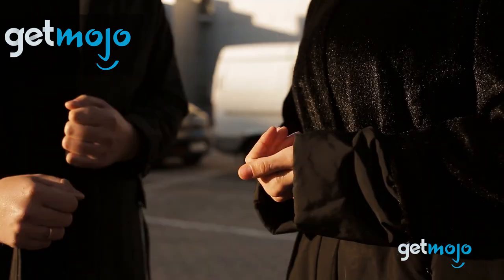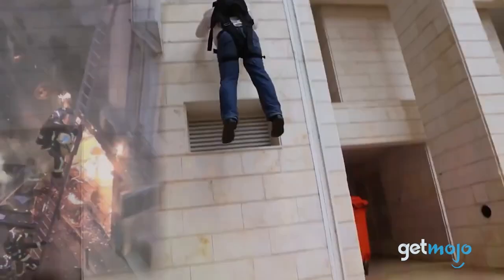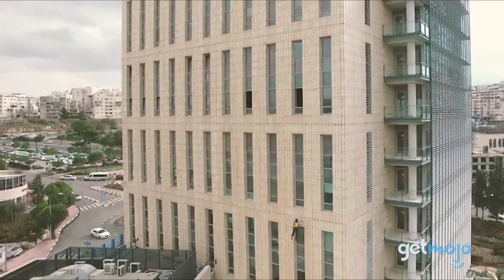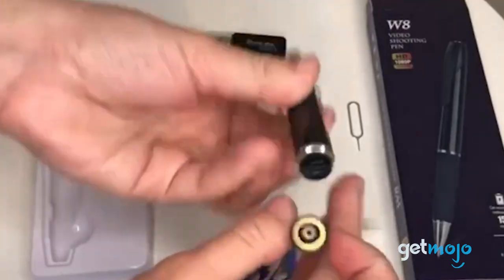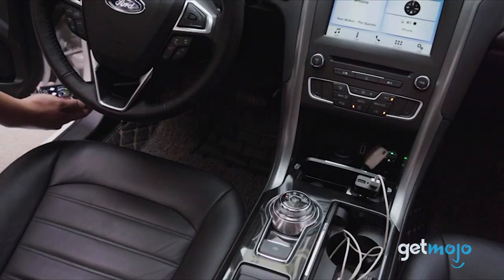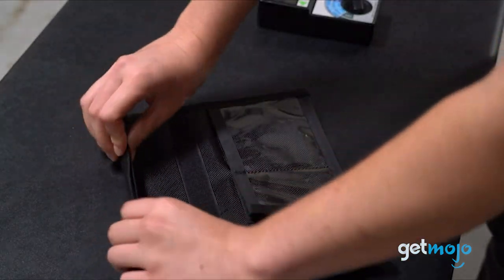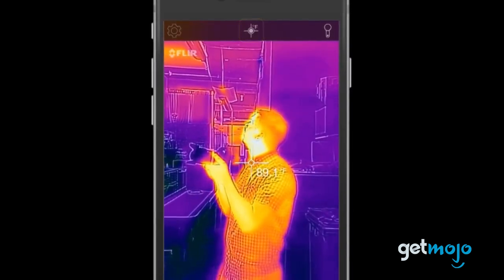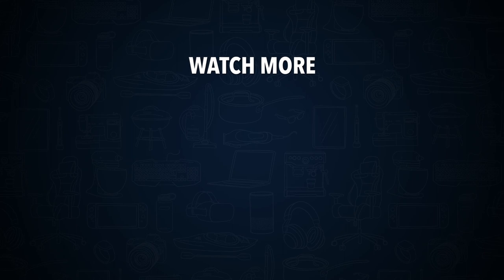Top 5 James Bond Like Gadgets You Can Buy on Amazon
The unflappable James Bond, Mr. 007, has long been defined by his ability to escape any dastardly situation, thanks in part to the nifty gadgets he has to help him out along the way. And wouldn’t it be cool if you could just, well, buy his gadgets on Amazon? Okay, so Amazon doesn’t sell submarine cars, jetpacks or laser watches, but it does have a bunch of other cool gadget-like gizmos that can help gear you up like a super-spy. So, for those who want to inject a little tactical espionage into their daily carry, don’t go anywhere. We’ve sifted through numerous website and consumer reviews to present our 5 recommended products.